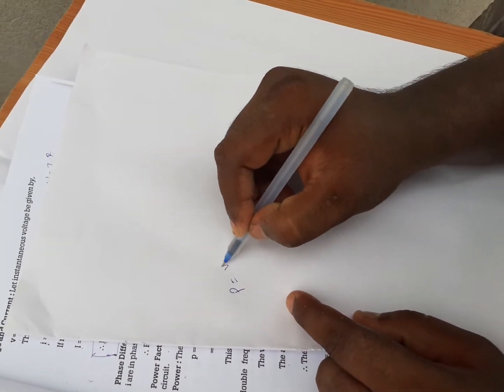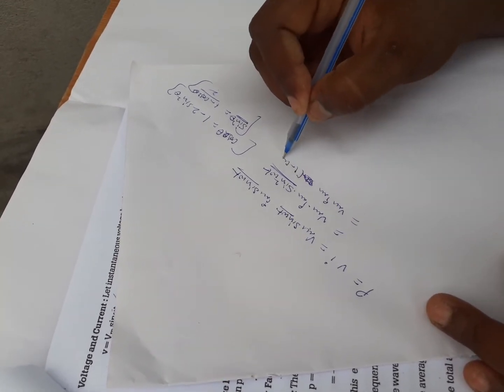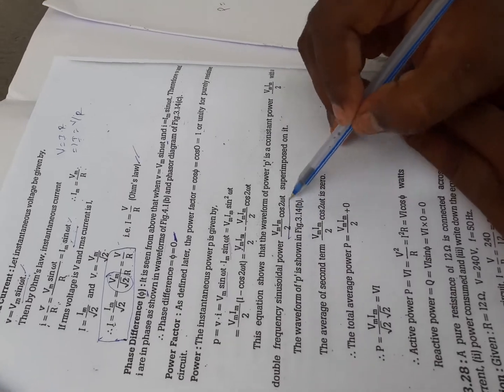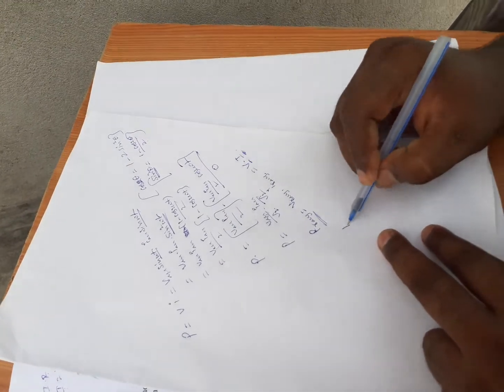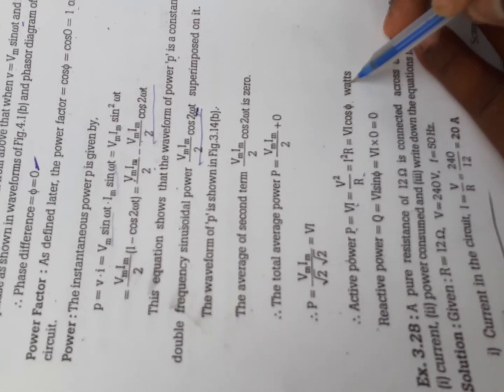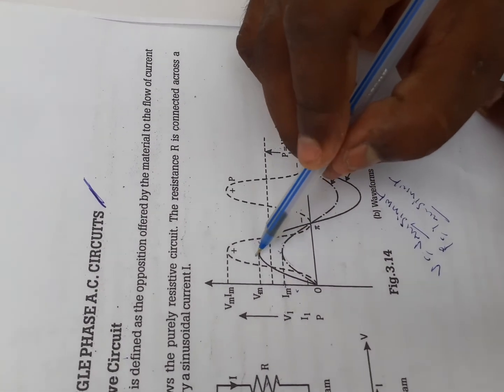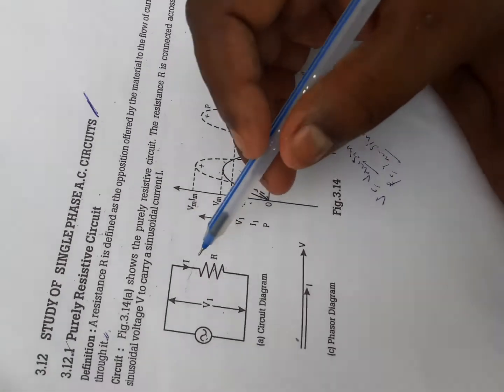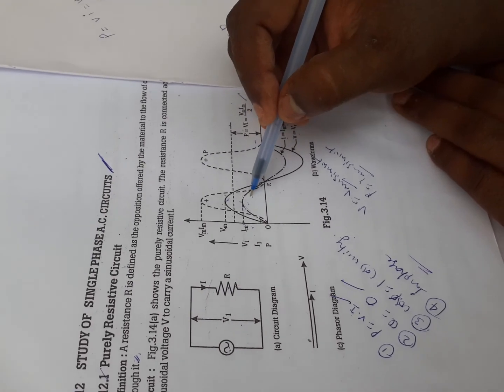Purely resistive circuit analysis by T.Koteswararao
MVR college og engg & tech,paritala